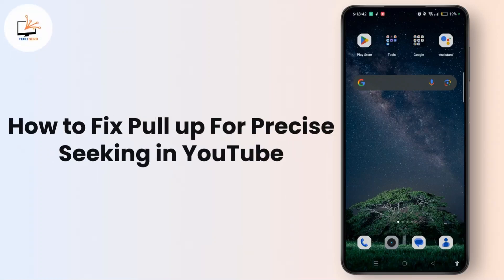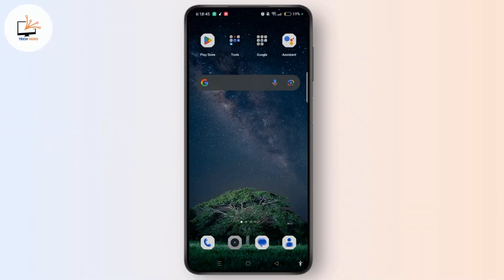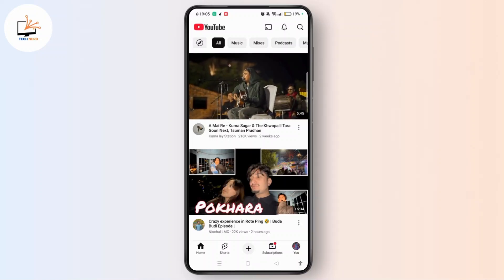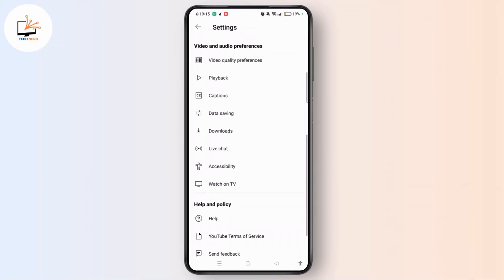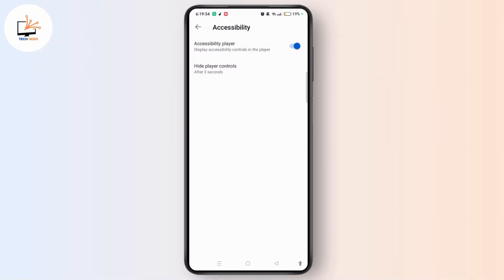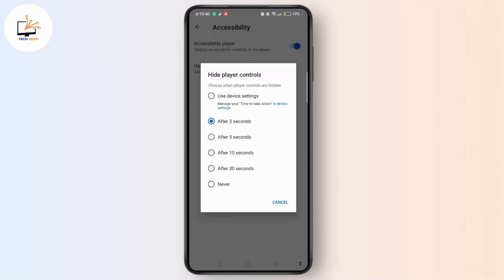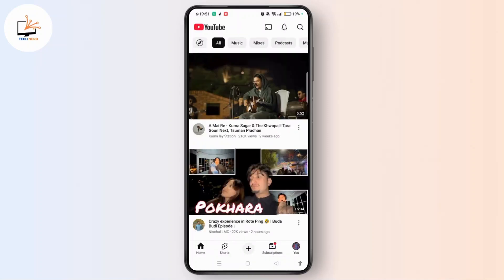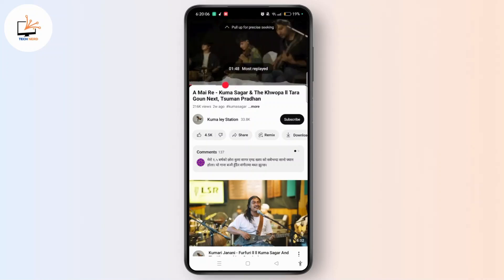How to Fix Pull up For Precise Seeking in YouTube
In this video, Rose shows you how to fix the "Pull up for Precise Seeking" issue on YouTube. If you're struggling with precise seeking in the YouTube app, follow these simple steps to enable accessibility controls and customize your seek bar settings. By the end of this video, you'll be able to easily control your video playback and have a better viewing experience.

Chapters:
00:00:00 - Introduction
Welcome to the channel! Let's dive into the fix for "Pull up for Precise Seeking" on YouTube.

00:00:06 - Launch YouTube App
Start by opening the YouTube app on your device.

00:00:10 - Update YouTube
Ensure that you have the latest version of the YouTube app installed.

00:00:14 - Open Settings
Tap the profile icon in the bottom right corner and go to the gear icon in the top right corner.

00:00:20 - Go to Accessibility Settings
Scroll down to "Video and Audio Preferences" and select the "Accessibility" option.

00:00:25 - Enable Accessibility Player
Toggle the "Accessibility Player" option to enable accessibility controls in the player.

00:00:30 - Customize Control Visibility
Choose when to hide the controls (e.g., after 3 seconds).

00:00:38 - Launch a Video
Go back to the home screen and open a video.

00:00:45 - Test Precise Seeking
Use the seek bar to verify that the precise seeking issue is fixed.

00:00:50 - Conclusion